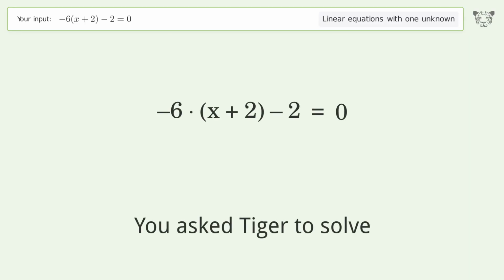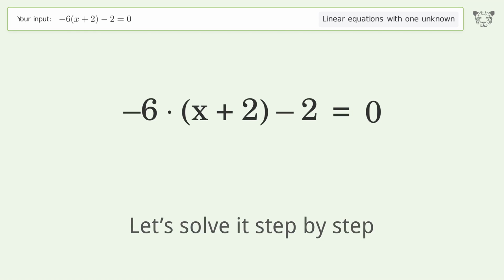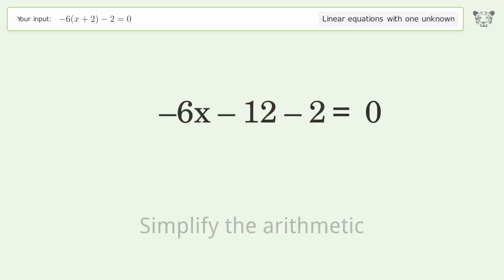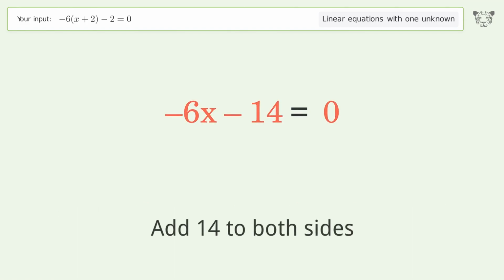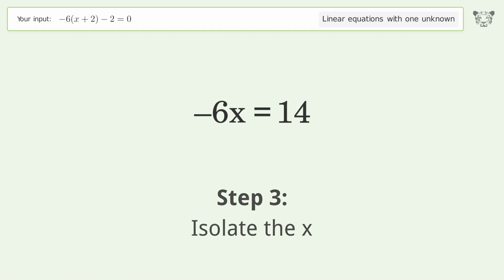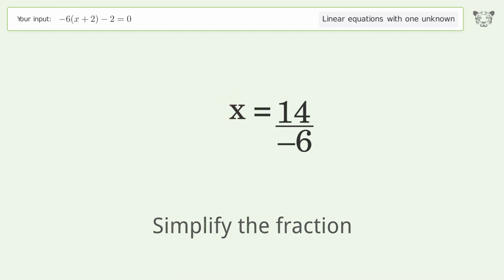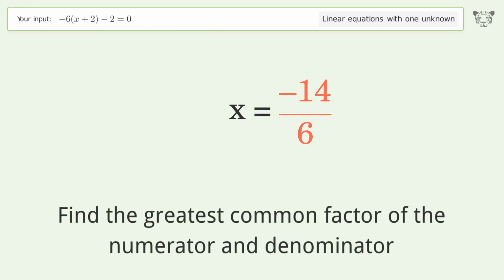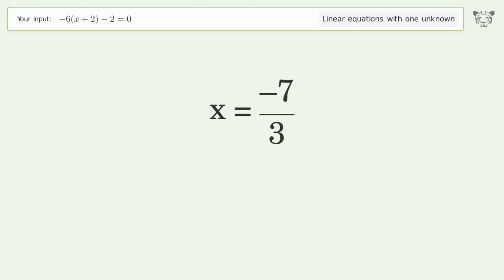Solve -6(x+2)-2=0: Linear Equation Video Solution | Tiger Algebra